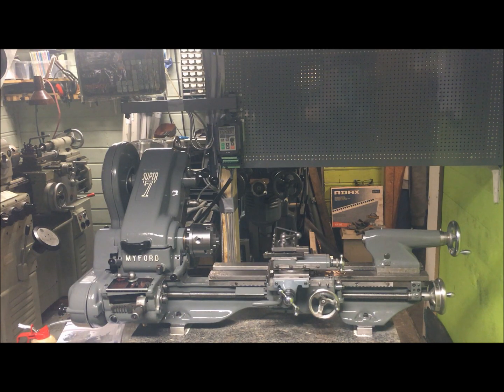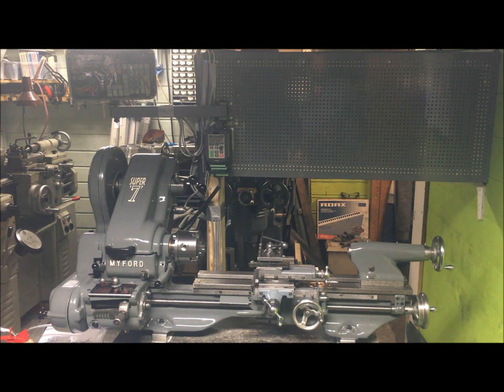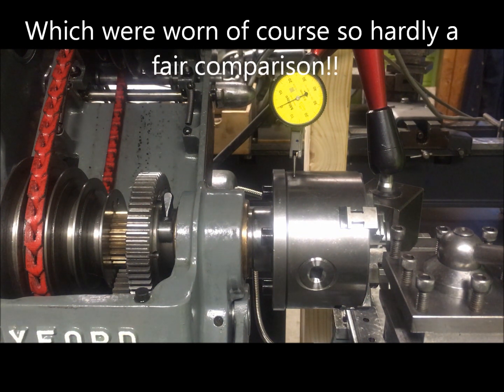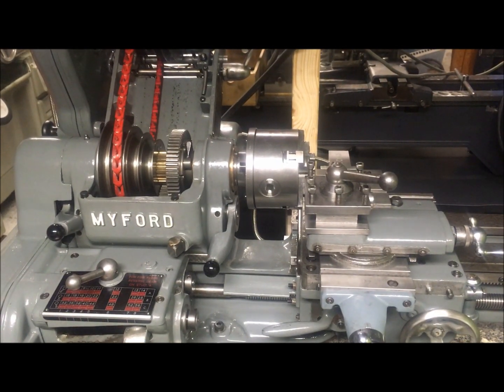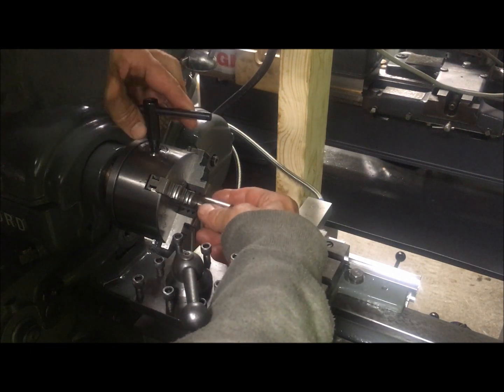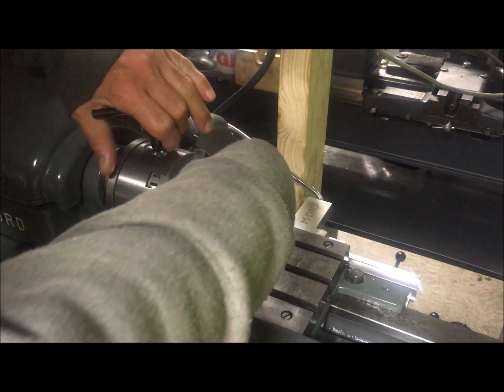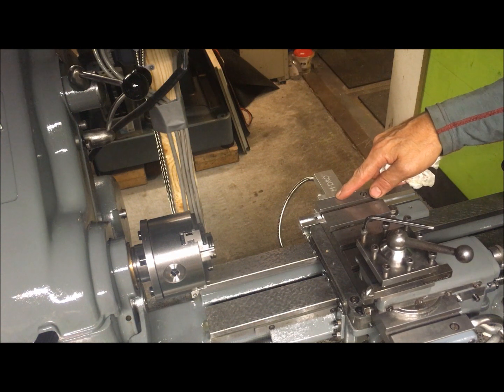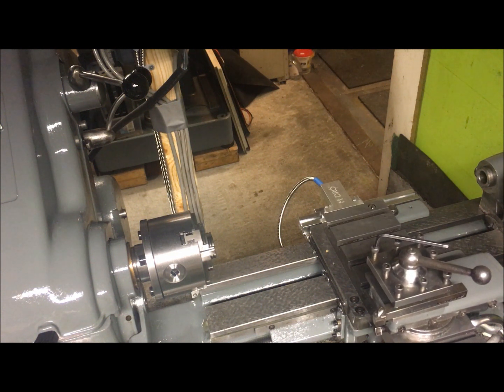Myford Super 7 - new chuck - status update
Thought it would be a nice upgrade to mount a new 100mm chuck in place of the worn original (for which I only had one set of jaws..)
Bought a Sanou 4 jaw scroll chuck and a backplate already machined with matching Myford threads, then followed the route explained in some other reviews and machined the backplate to fit the chuck. I think it turned out OK, getting a little shy of 2/100 mm runout, which if i need better, I'd use collets anyway.